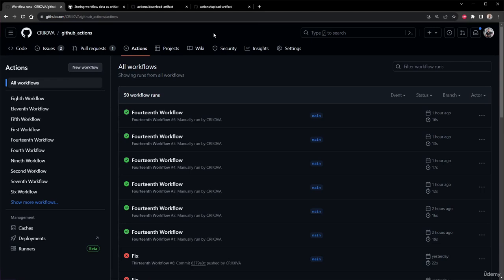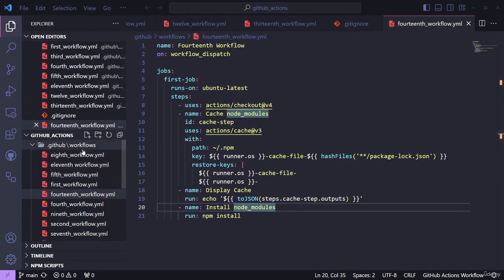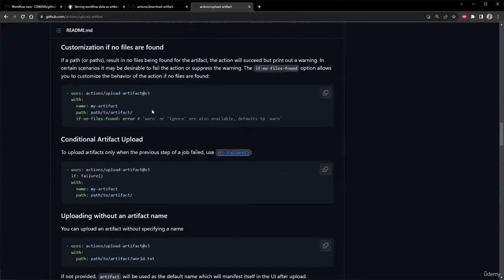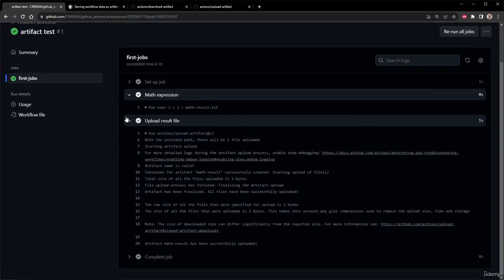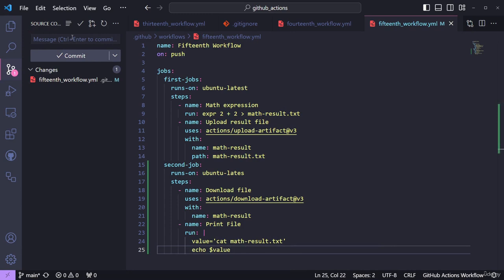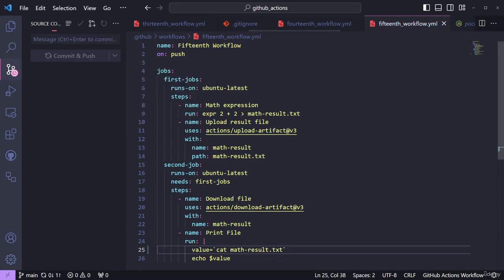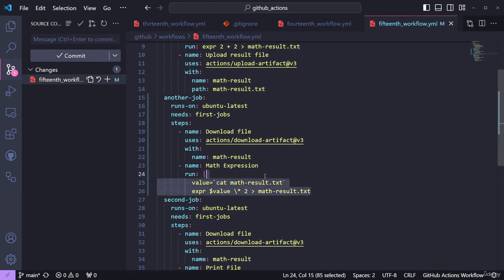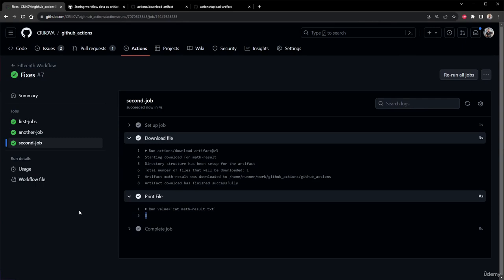GitHub Actions Artifacts: WordPress WooCommerce CI/CD #18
Learn how to manage artifacts in GitHub Actions for your WordPress WooCommerce eCommerce projects! This video (part 18 of our practical WordPress development course) dives into storing and retrieving build outputs. We'll cover how to use artifacts to pass data between jobs in your CI/CD pipeline, optimizing your deployment process for faster and more reliable releases.

This course focuses on practical eCommerce development with WordPress and WooCommerce, incorporating modern development practices like CI/CD, Full Site Editing, and WooCommerce Blocks development. In this section, we are focusing on automating deployment using GitHub Actions.

Specifically, in this video, we will cover:
* What are artifacts in GitHub Actions?
* When to use artifacts for your WordPress deployments
* Configuring artifact upload and download steps
* Best practices for managing artifacts in CI/CD pipelines
* Integrating artifacts with WooCommerce Block development and Full Site Editing themes

This course is perfect for WordPress developers, WooCommerce developers, and anyone looking to improve their deployment workflows with CI/CD. You'll gain valuable skills in using GitHub Actions to automate your WordPress and WooCommerce projects.